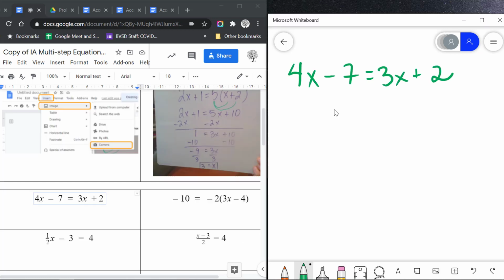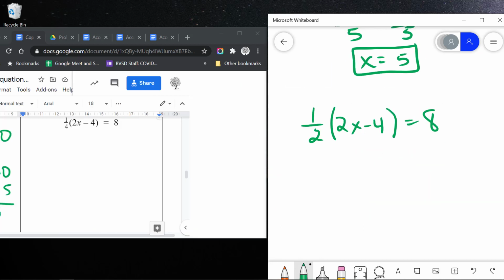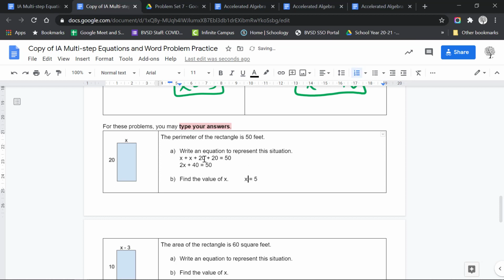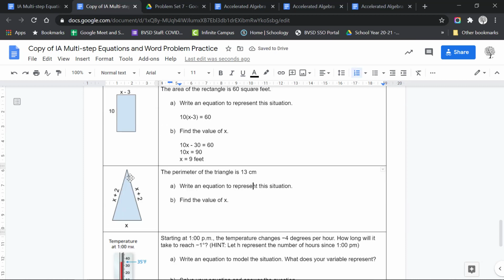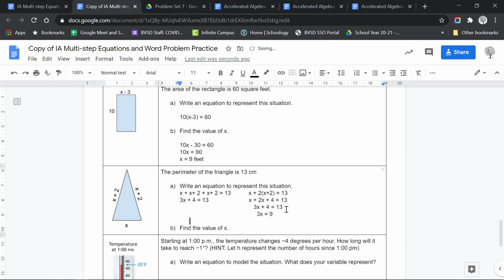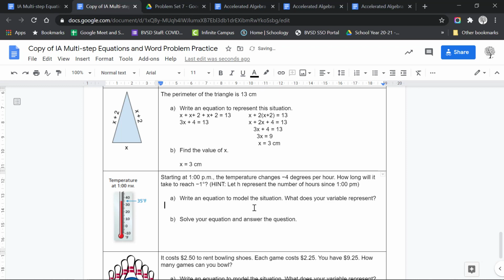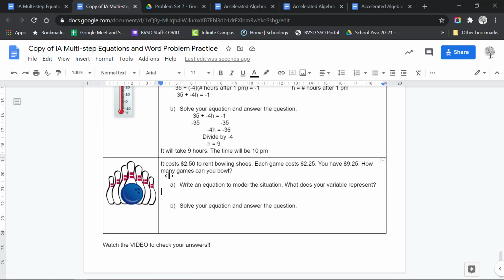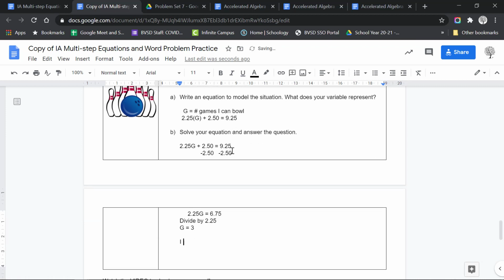IA 2020 10 02 Mulitstep eqns and word problems